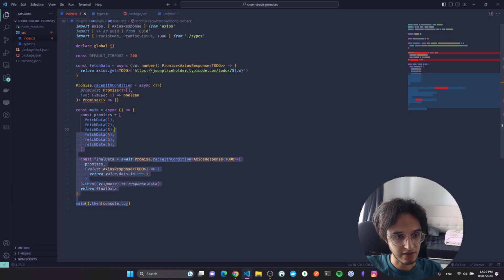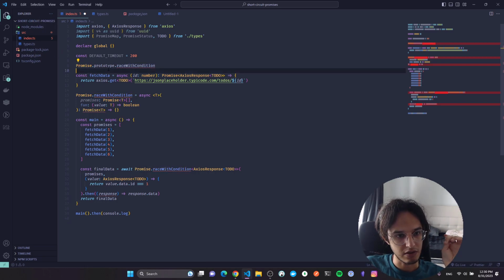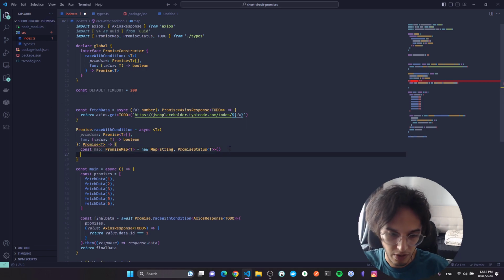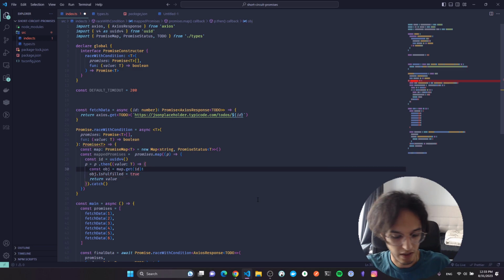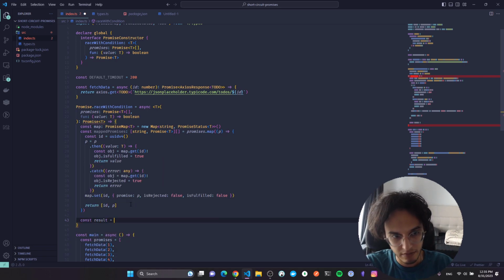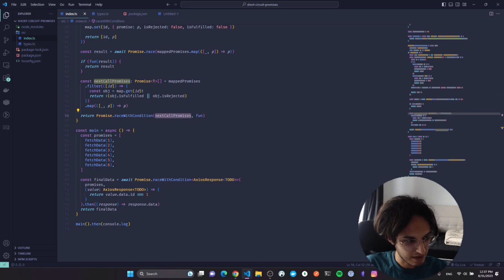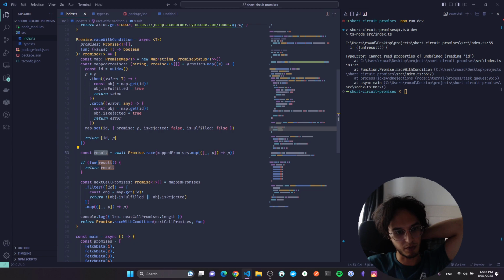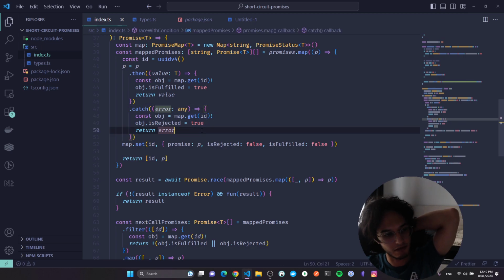How to Implement Promise.race with Conditional Short Circuit in Node.js & TypeScript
In this video, you'll learn how to extend the power of Promise.race with conditional short-circuit logic in Node.js and TypeScript — a great pattern for improving async behavior under complex conditions.

We cover how to:

Track which promises finish first

Use custom logic to decide when to "exit early"

Avoid performance issues when racing multiple tasks

⏱️ Timestamps:
00:00 Explaining the idea
02:25 Start writing the code
03:16 Creating a map to hold the promises' statuses
07:14 Calling Promise.race
07:58 Continuing the race
08:43 Testing
09:28 Testing with a delay
10:00 Testing with an error
11:02 Testing with a rejected promise